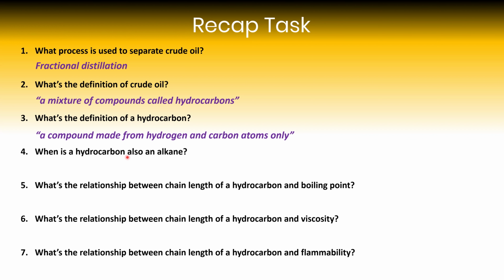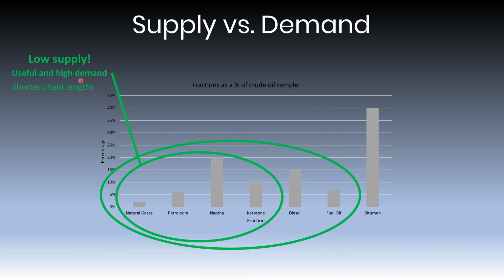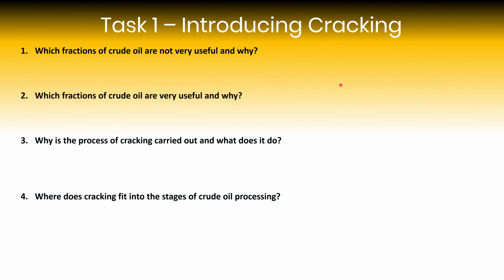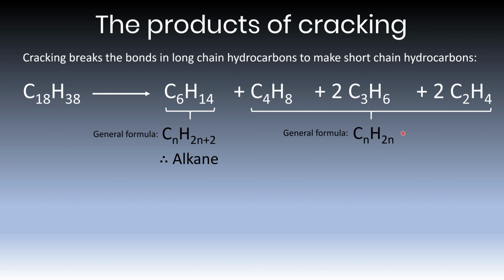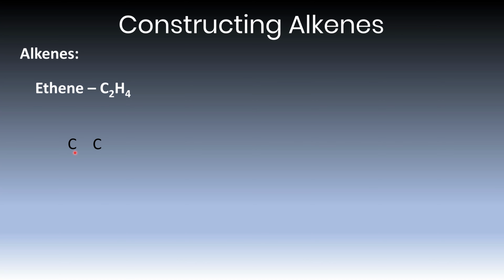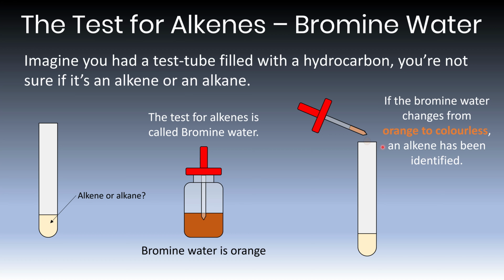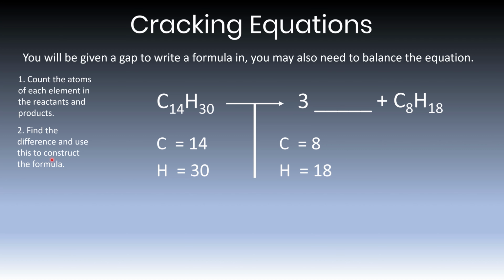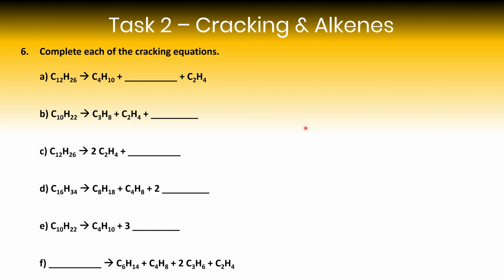Crude Oil Lesson 3 - Cracking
In this video we will explore how the long chain hydrocarbons found in crude oil undergo cracking to produced shorter, more useful chains.